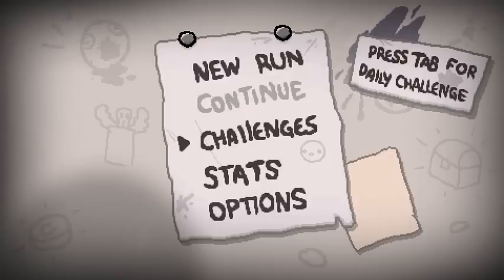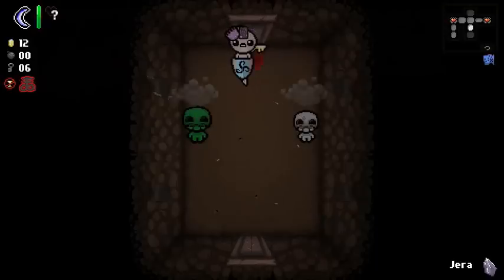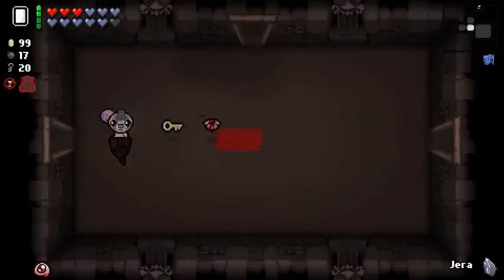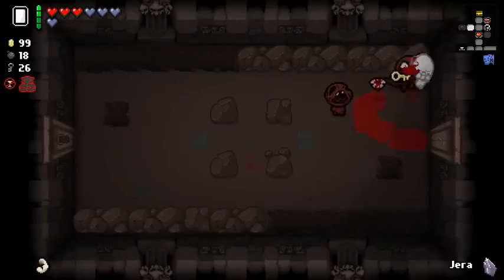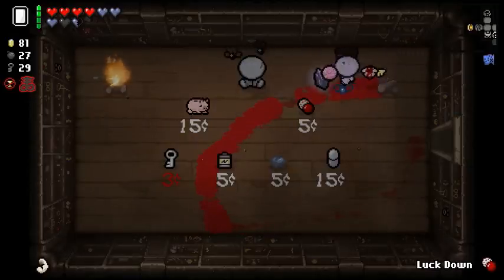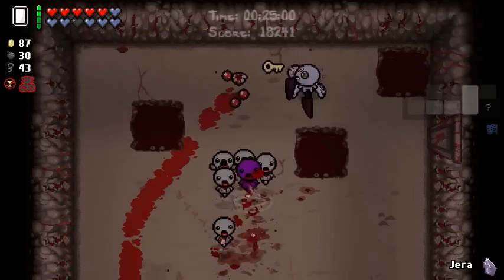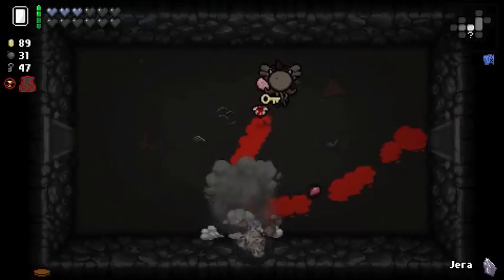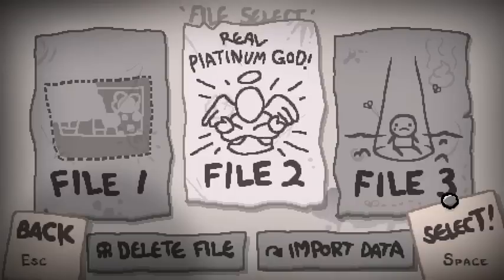Let's Play The Binding of Isaac: Afterbirth #15 - I Rule!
Seed: CDA8 44QC

This run will be a legend.  Game made and published by